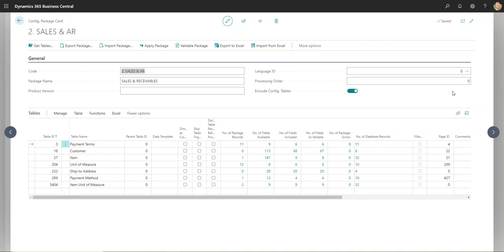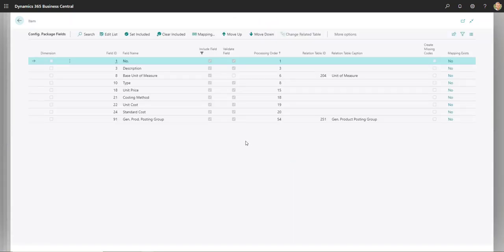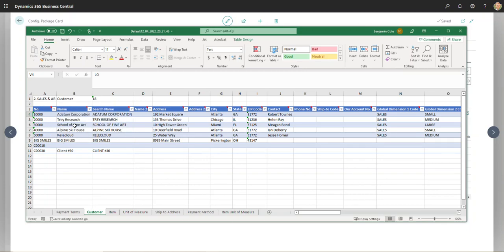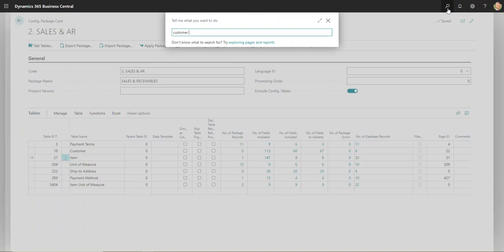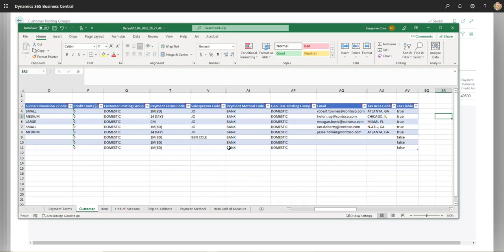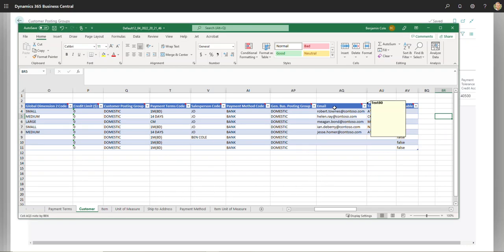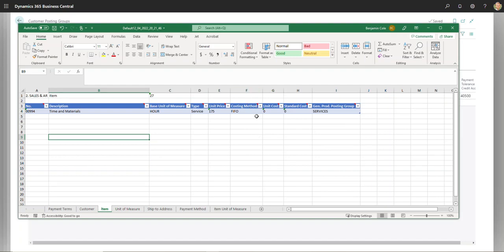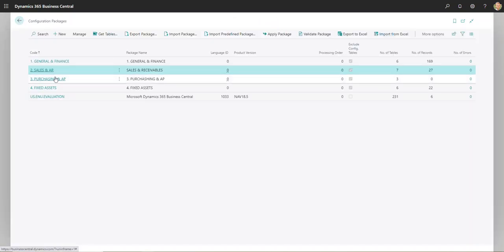D365 Business Central | Part 2: Migrating Customer, Sales, and AR Information.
In Part 2 of our Getting Started with Business Central series, we walk you through setting up Customers, Sales, and Accounts Receivable information. After you have deployed Business Central and Setup your General and Finance Information (See Part 1) this will be the next step towards deployment. This tutorial will include setup of Customers and Items as well as the subsequent data that feeds into this data like Payment Terms, Payment Methods, Ship To Methods, and Units of Measure. This video also includes an explanation of they key fields you will need in each data set to get started.

Our team has built standards around deploying these configuration packages and if you would like those free downloads please reach out at or give us a call at .

0:00 Introduction and Setup
1:20 Export Data Template to Excel
1:40 Customer List
5:50 Item List
7:20 Import and Apply Sales Data